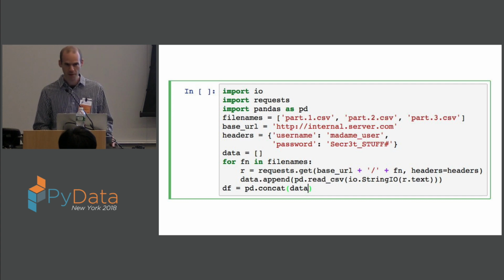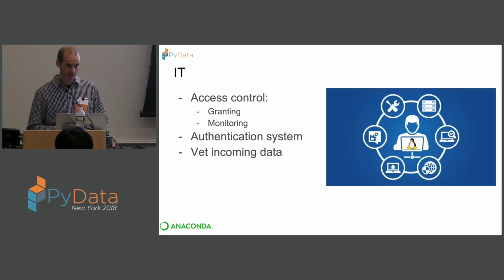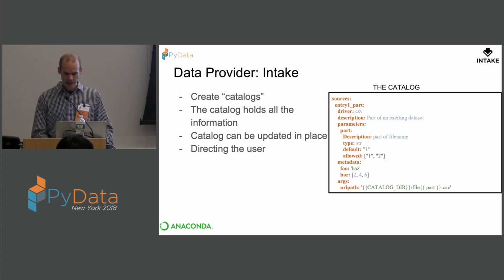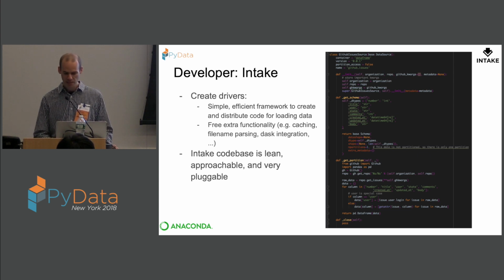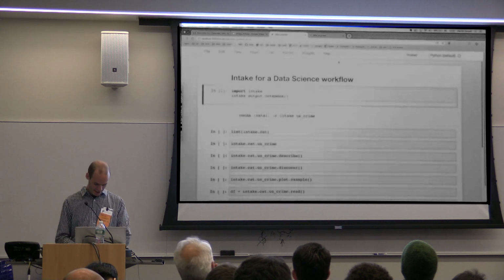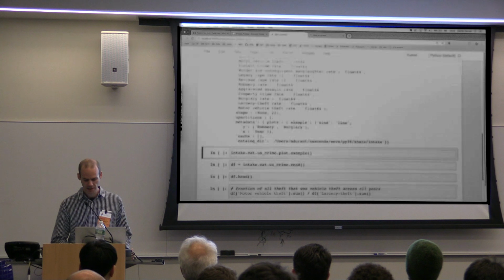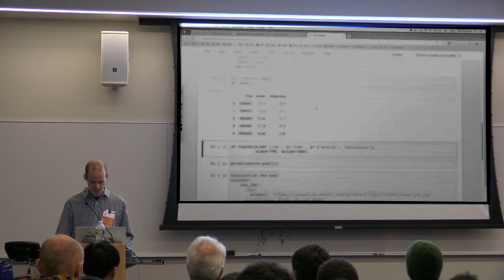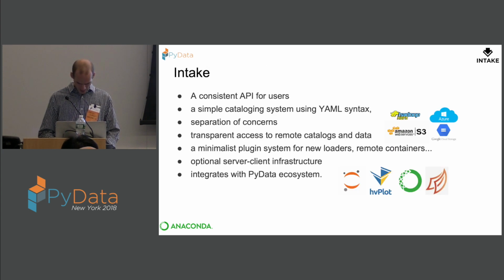Intake: Taking the Pain Out of Data Access - Martin Durant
Intake is a simple library providing a single interface for cataloging, describing and reading any kind of data. Catalogs give end-users an easy way to find data, locally, in a cloud service, or on an Intake server. Thus, Intake separates the definition of data sources from their use and analysis, so that Data Engineers and Data Scientists can get on with their respective jobs.

00:10 Help us add time stamps or captions to this video! See the description for details.